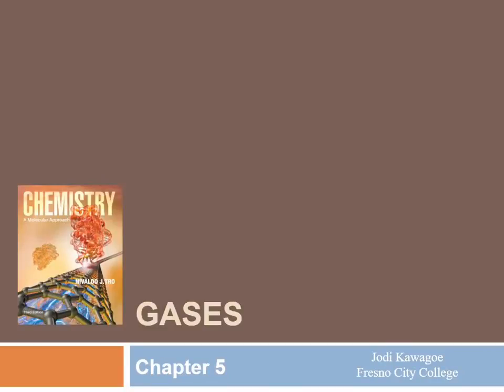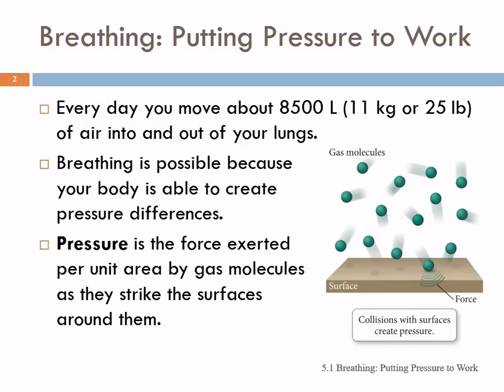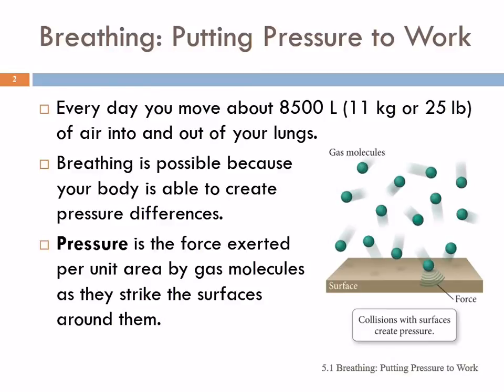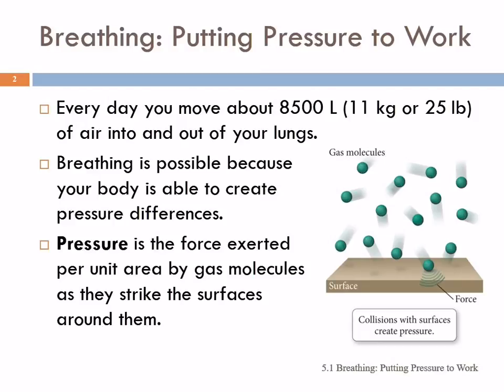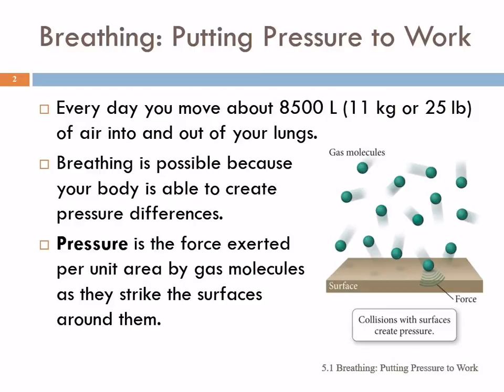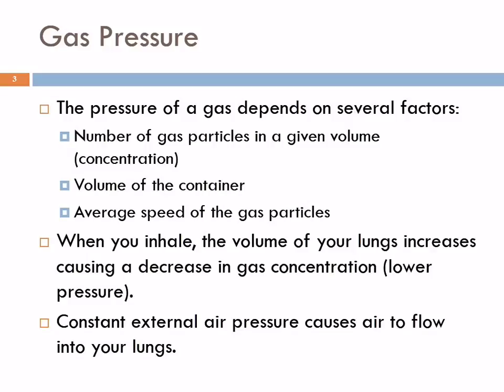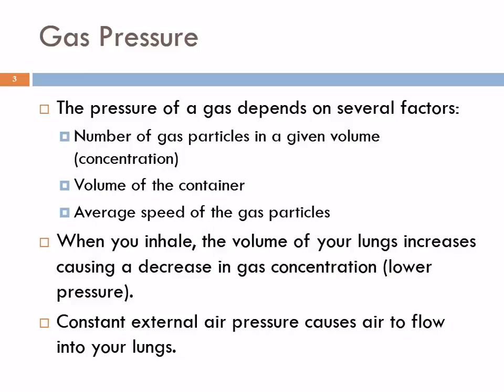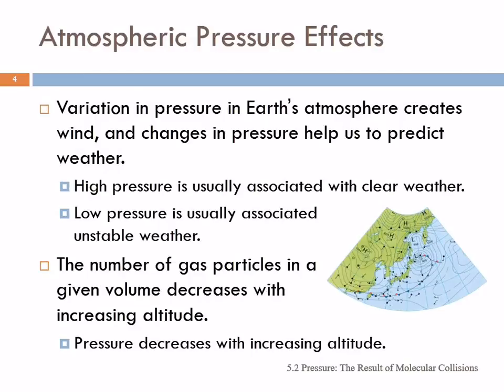5.1 Breathing: Putting Pressure to Work